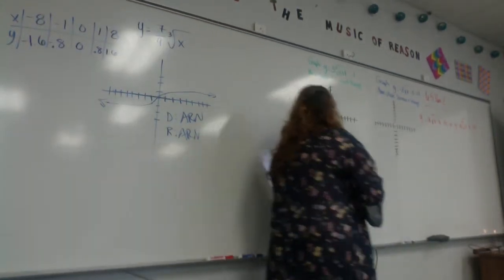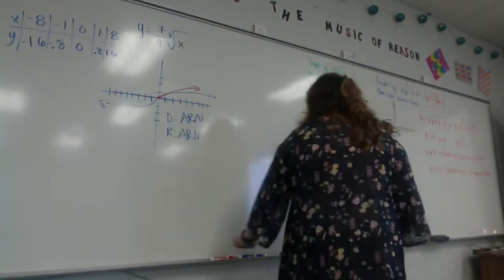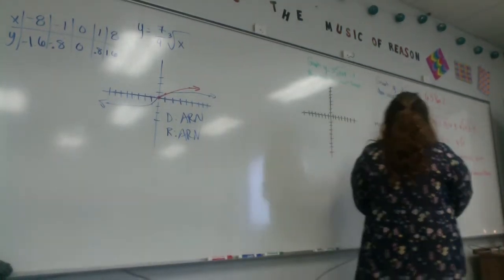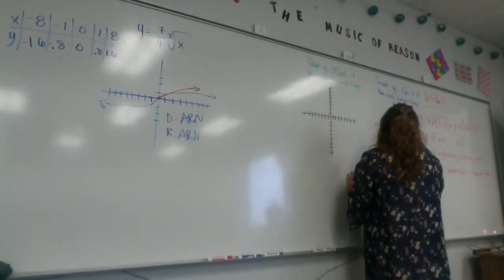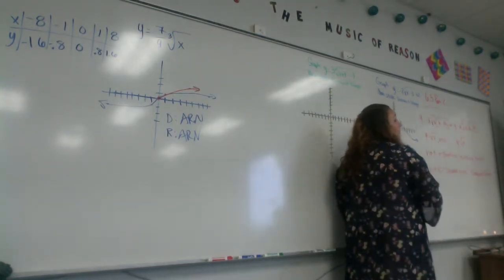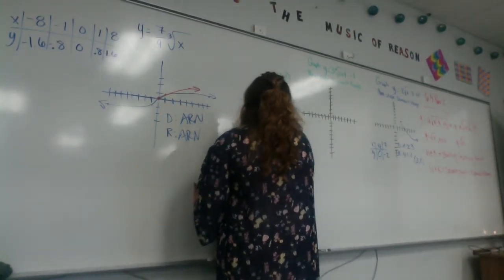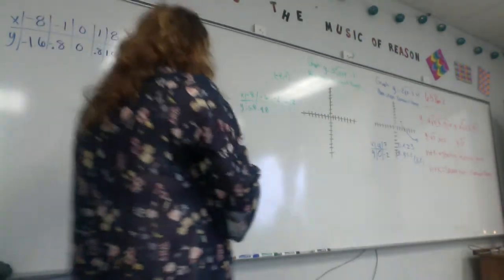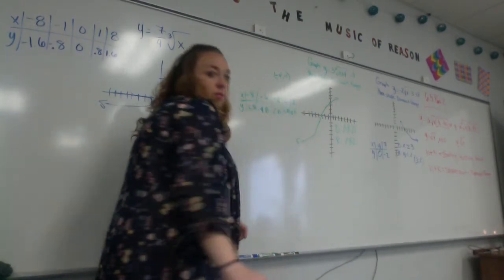6 5 Part2 FAII